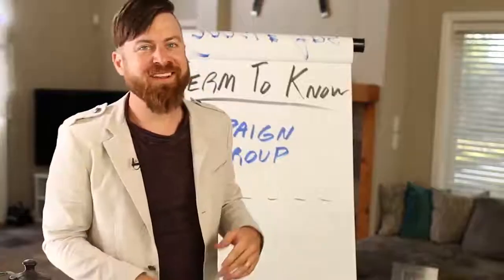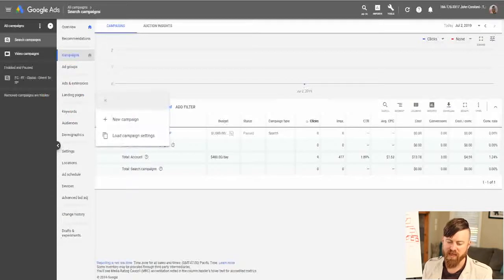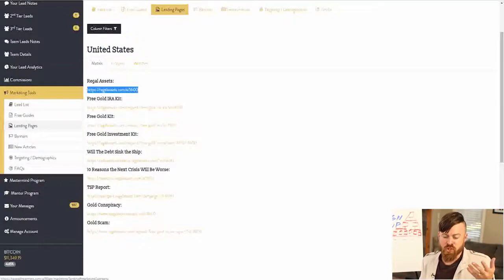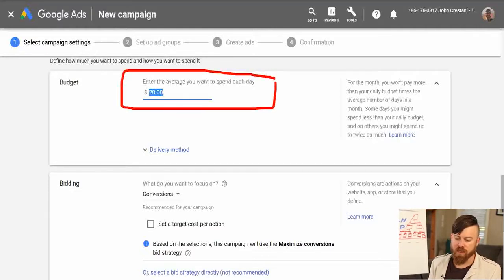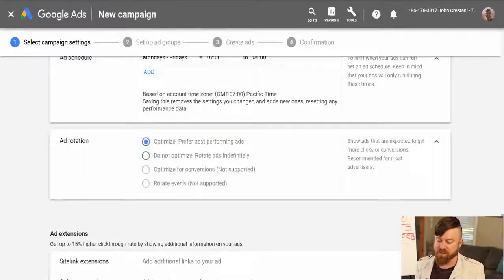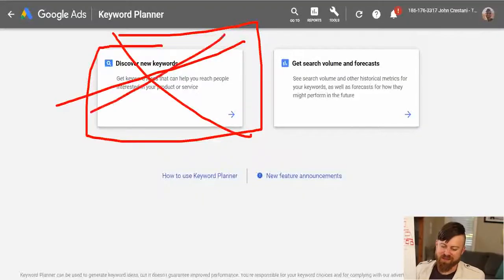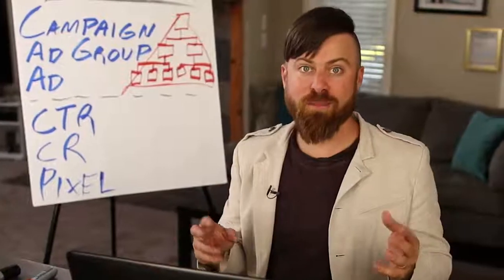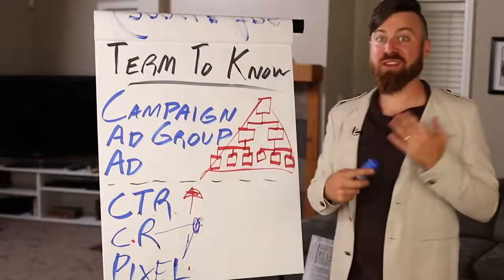How To Set Up a Google Ads Campaign 2020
Google is one of the best ways to advertise so in today's episode, let's talk about setting up ad campaigns on Google. We'll go through the commonly used terms and I'll also walk you through the step-by-step creation of an ad campaign. If you have a small business, this can work really well for you too.

01:05 A little about me
02:20 Campaign
03:02 Ad Group
03:35 Ads
04:40 How to set up a campaign
06:17 Google Ad interfaces changes frequently
07:55 Affiliate marketing,
09:20 Demographics
10:50 Why accelerated?
12:30 Show more settings
14:35 Setting up an ad group
16:00 Google Keyword Tool
20:30 Other keywords to keep in mind

John Crestani